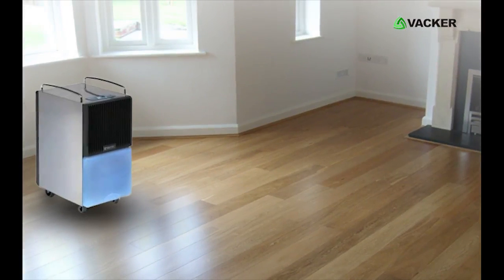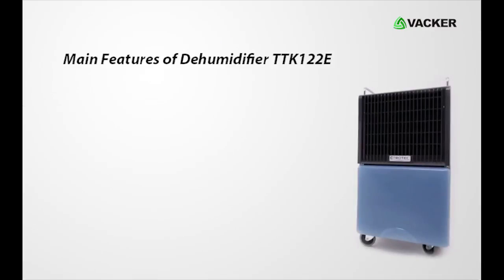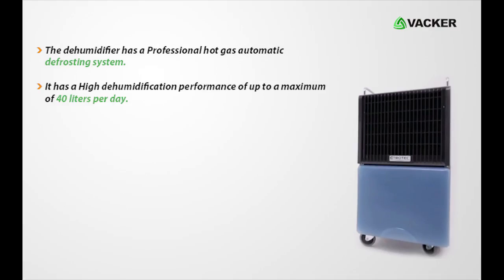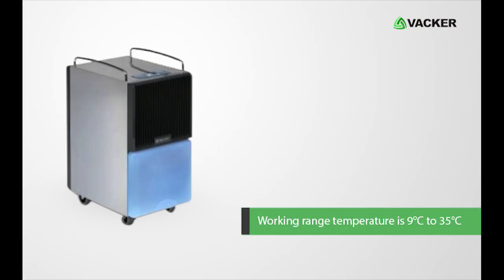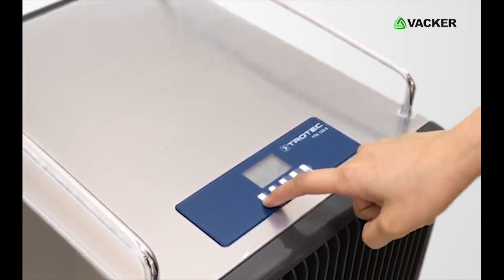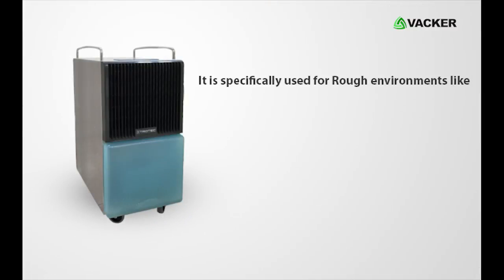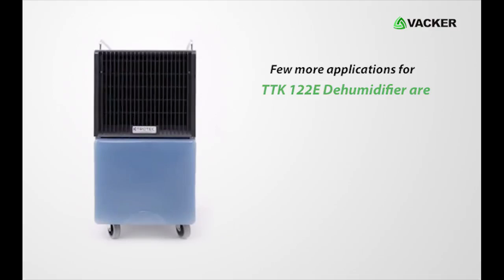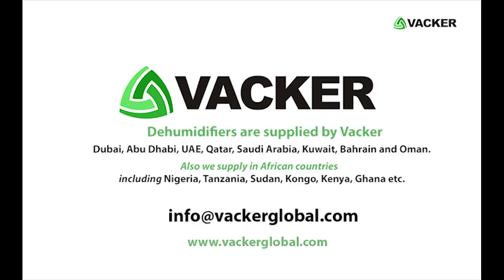High Capacity Domestic Dehumidifier TTK 122E Product Features and Functions | VackerGlobal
Portable Condensation type Domestic Dehumidifier with Stainless steel body suitable for Harsh and Rough Environments - Function and Features.

Voice-over:
This is a high capacity condensation type domestic dehumidifier. Model TTK 122E.
This dehumidifier has a robust structure which is made of stainless steel. This Stainless steel body of the machine helps in dehumidifying the air in harsh and rough environments.
Here are the Features of Dehumidifier TTK-122E
The dehumidifier has a Professional hot gas automatic defrosting system.
It has a High dehumidification performance of up to a maximum of 40 liters per day.
There is an Automatic hygrostat which can control the dehumidification.
It has a Warning signal which indicates that the water tank is full.
This device has an Overflow protection with auto power off.
Optionally, an external drainage pipe can be connected to the system to automatically discard the water.
It is Suitable for room sizes up to 300-meter cube.
Working range temperature is 9°C to 35°C
And humidity: 40 % to 100 % RH
Switch on the unit by pressing the power button,
Press the mode button and Select the normal mode option to set the desired humidity level.
To increase the humidity level press this button.
Now press this button to view current temperature and Humidity.
This Dehumidifier is specifically used for rough environments like Construction sites. This unit is also used for water restoration purposes.
The stainless steel body of the device makes it hygienic for the Hospital Environment.
Few more applications for TTK 122E Dehumidifier are clean rooms, Arts museums. Gyms and so on.
Dehumidifiers are supplied by Vacker in Dubai, Abu Dhabi, UAE, Qatar, Saudi Arabia, Kuwait, Bahrain and Oman.
Also we supply in African Countries including Nigeria, Tanzania, Sudan, Kongo, Kenya and Ghana.

0:00 Domestic dehumidifier
0:19 Features of dehumidifier
0:54 Dehumidifier size
1:07 How dehumidifier works
1:26 Where dehumidifier can be used